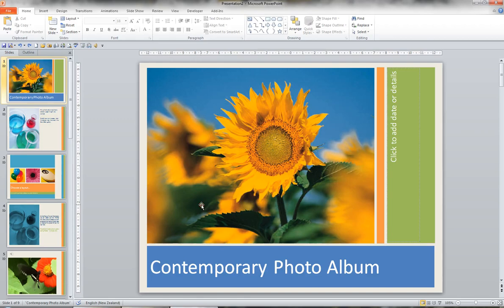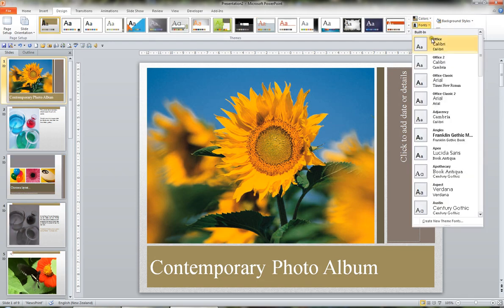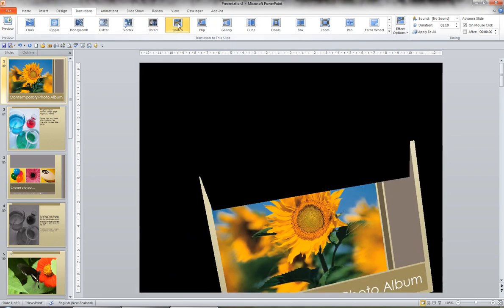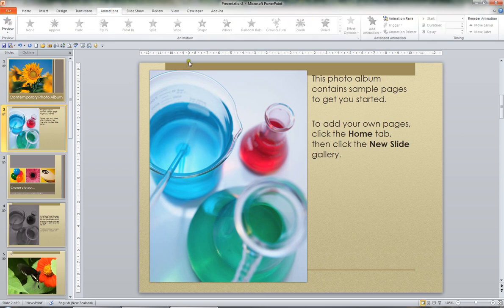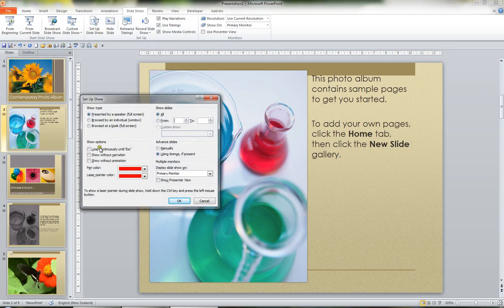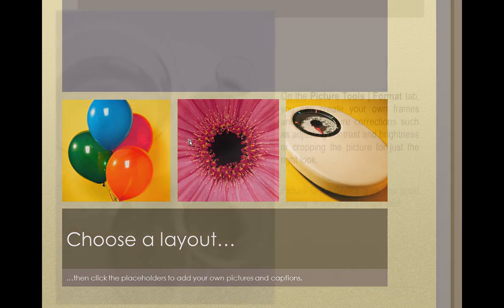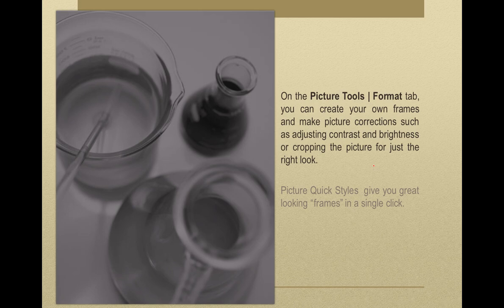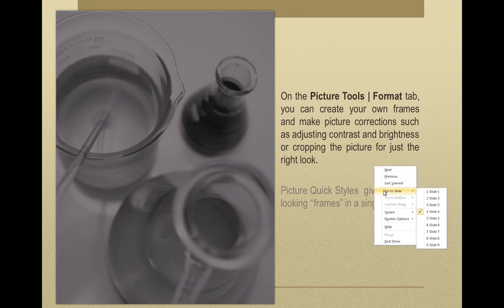Themes, Designs, Transitions and Animations in Microsoft PowerPoint 2010 (Video 14 of 19)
A series of What's new in Microsoft PowerPoint 2010, coming from earlier versions, content can also apply to newer versions of PowerPoint.   Focusing on Themes, Transitions, Animations etc.